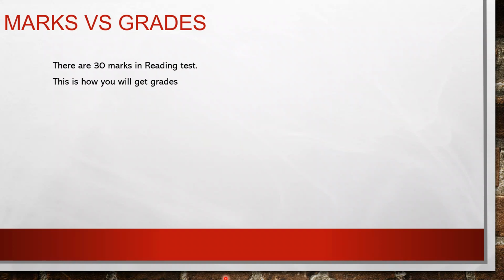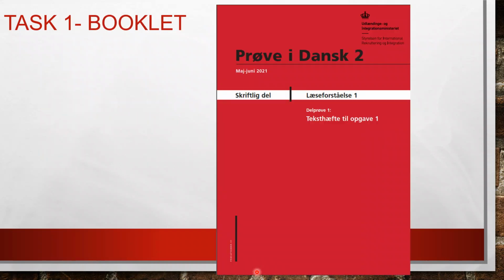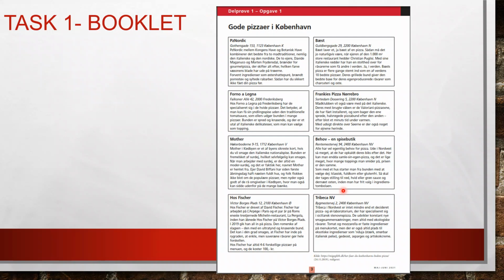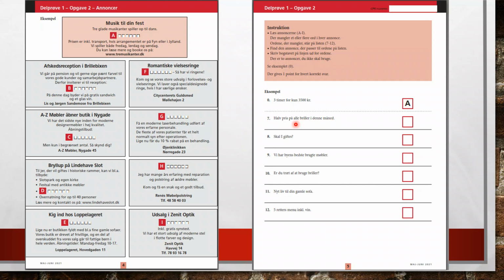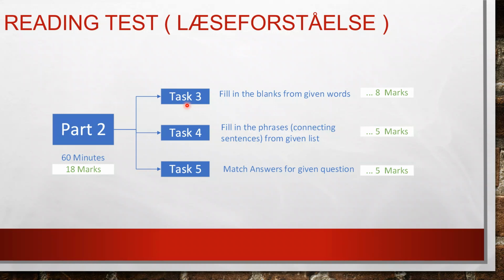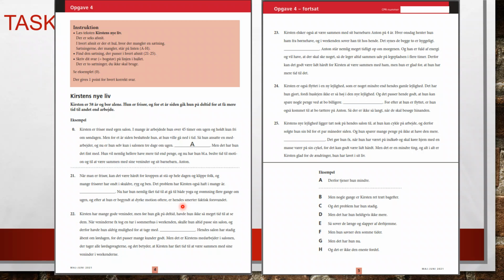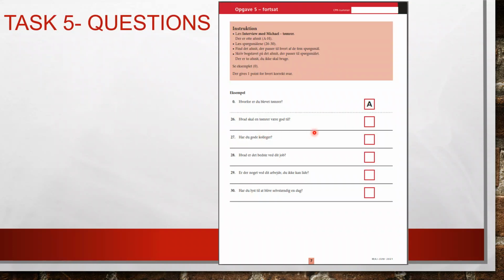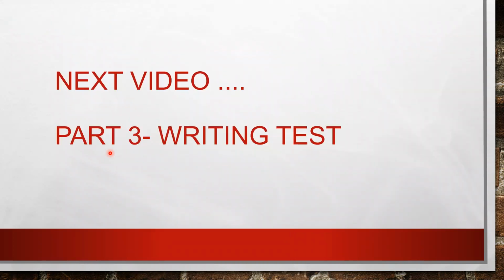Reading Test | Task 1-5| Preparation | Tips | Skriftlig Del | Læseforståelse | Prøve I Dansk 2| PD2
Tips on Preparation for a reading test
 Skriftlig Del | Prøve I Dansk 2 | Danish PD2
 Læseforståelse

00:00 Intro
00:51 Points Vs Grades
02:05 Part 1 Intro
02:50 Task 1
06:46 Task 2
10:05 Part 2 Intro
11:17 Task 3
13:13 Task 4
14:44 Task 5
16:13 Hints